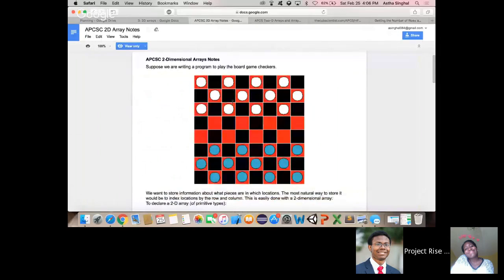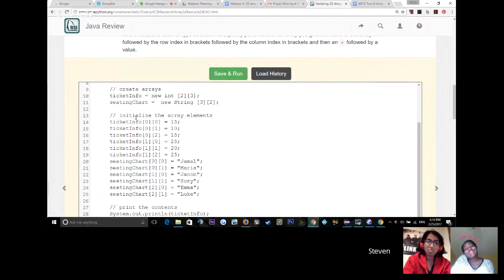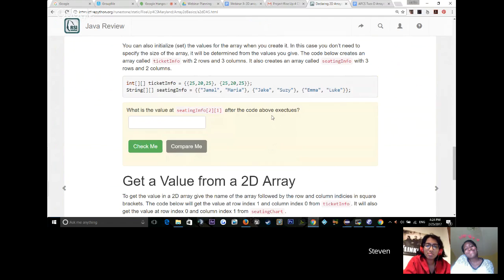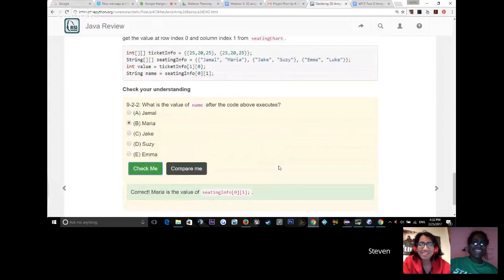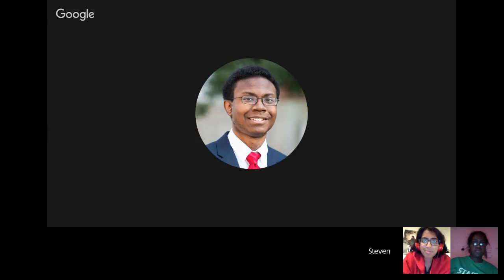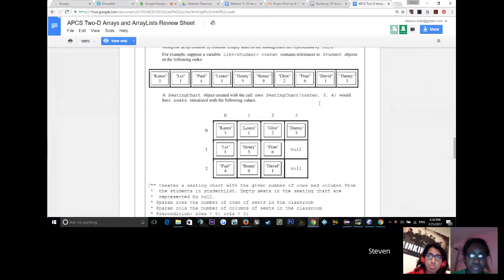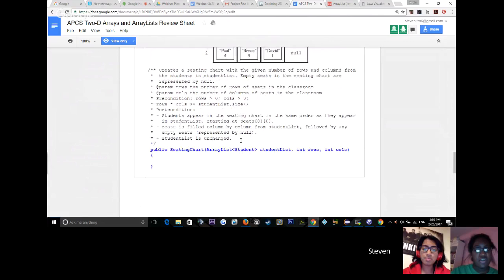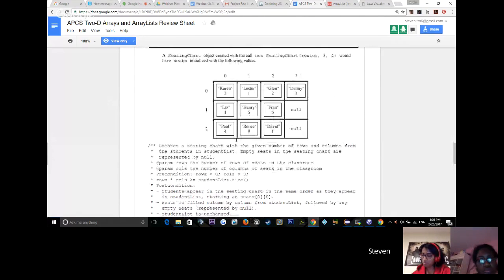Webinar 4 on 2-D arrays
We'll be going over the basics of 2-D arrays, and delving into practice problems about them!